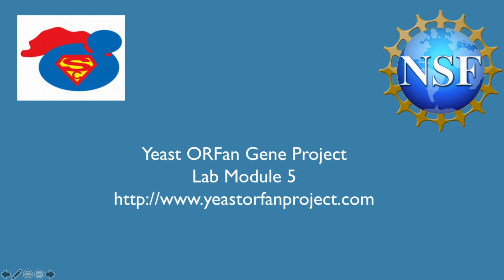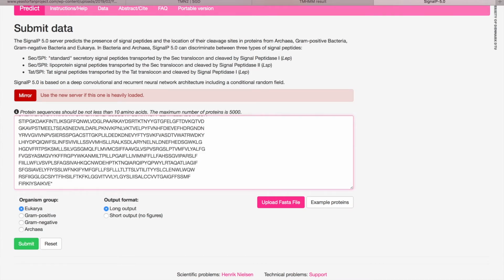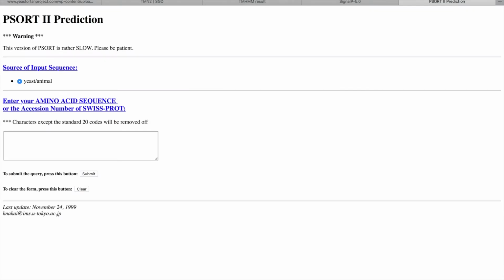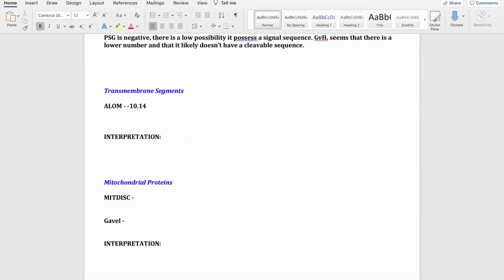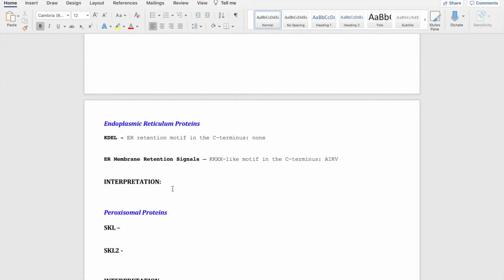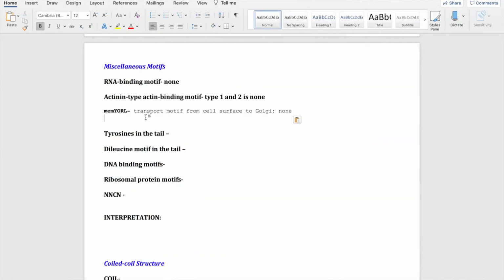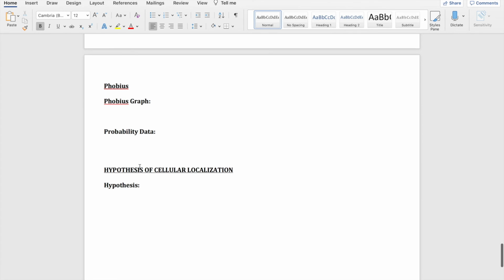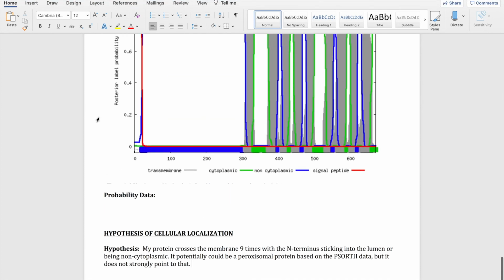Module 5 Yeast ORFan Gene Project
In this module, we will use various tools to help you predict where your gene's product is most likely to be found in the cell based on its sequence patterns. These tools include Transmembrane Helices Hidden Markov Models, SignalP, PSORTII, and PHOBIUS.  I hope that this video is helpful!

The Yeast ORFan Gene Project is a consortium of undergraduate researchers and faculty at primarily undergraduate institutions (PUIs) to coordinate resources and design strategies to assign molecular functions to genes of unknown function in the model organism S. cerevisiae (Baker’s yeast).

This video was funded by the National Science Foundation.